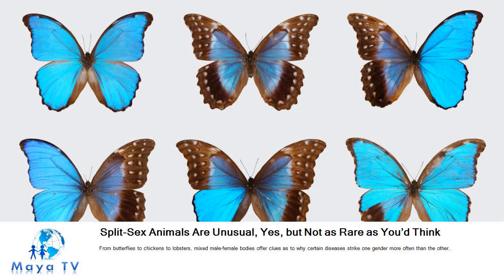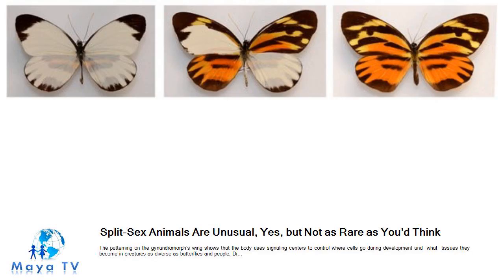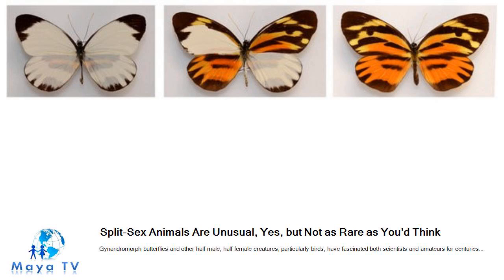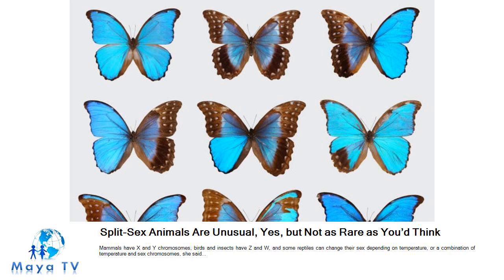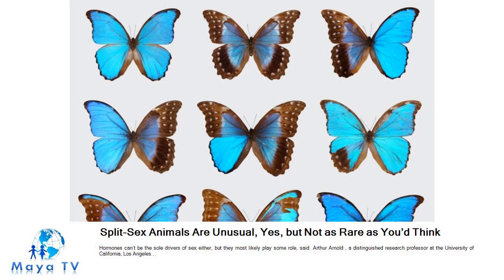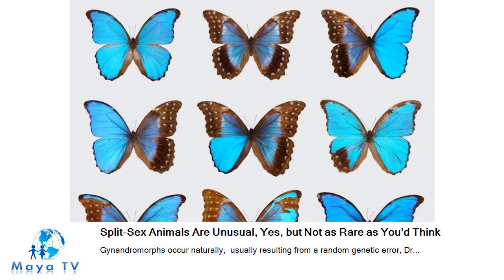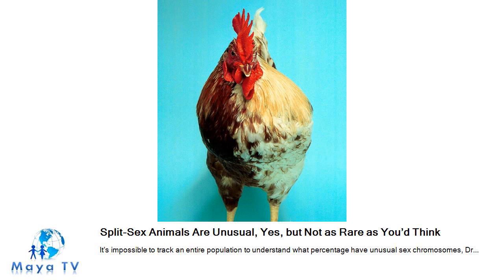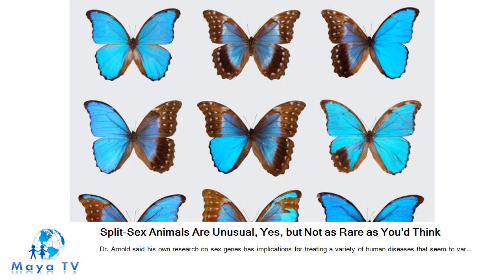Split-Sex Animals Are Unusual, Yes, but Not as Rare as You’d Think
From butterflies to chickens to lobsters, mixed male-female bodies offer clues as to why certain diseases strike one gender more often than the other..